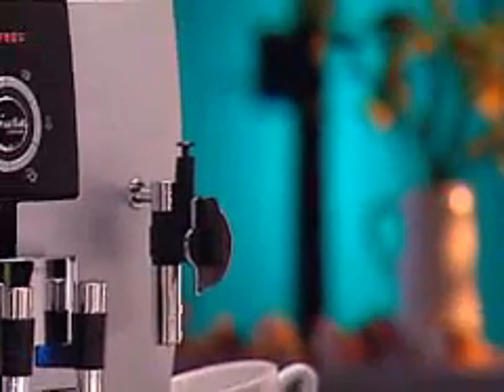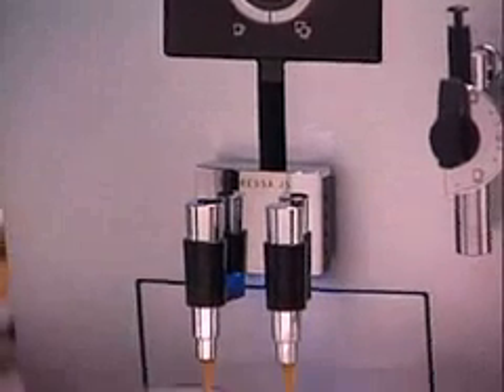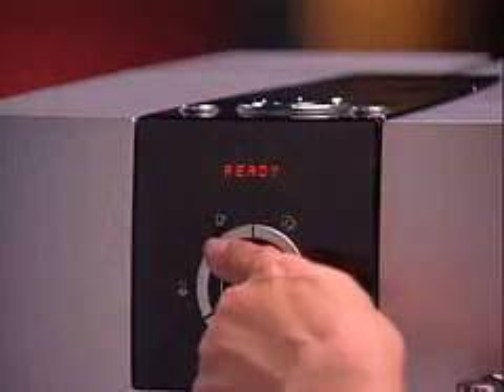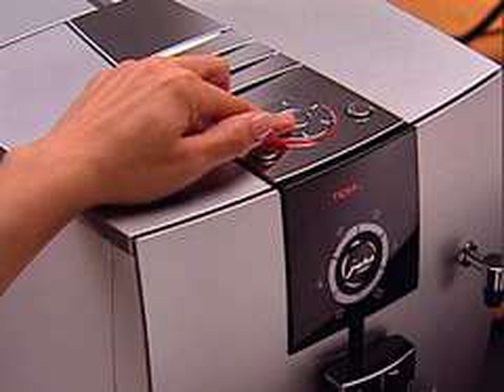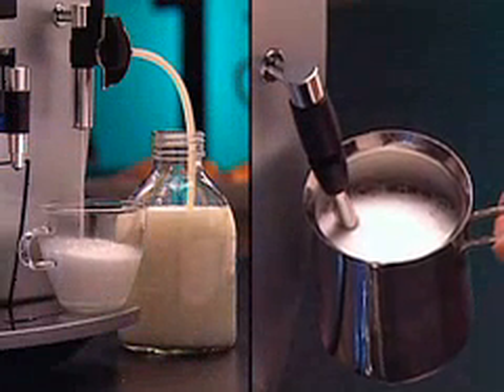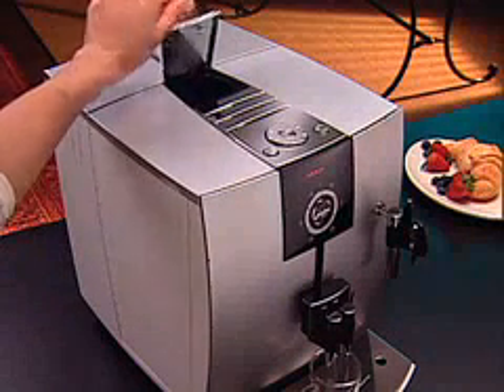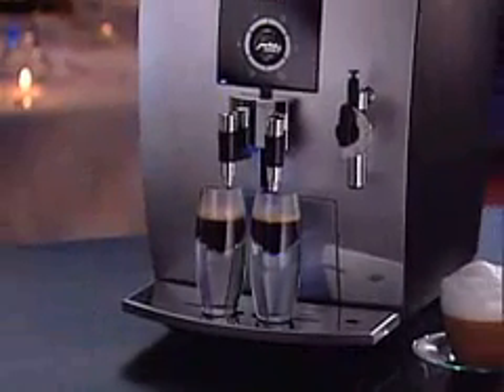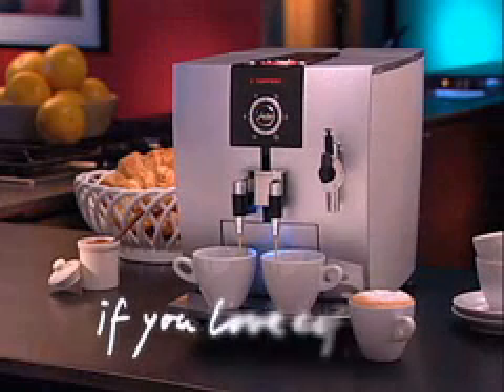Jura J5 Introduction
An introduction to the Jura Impressa J5 coffee machine